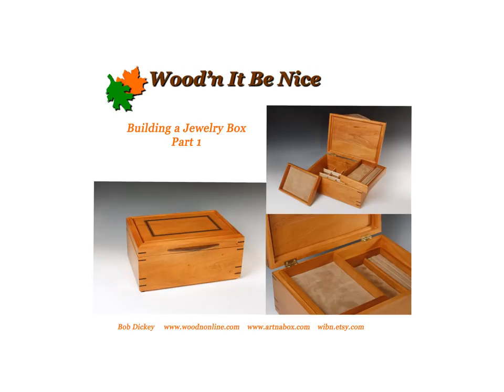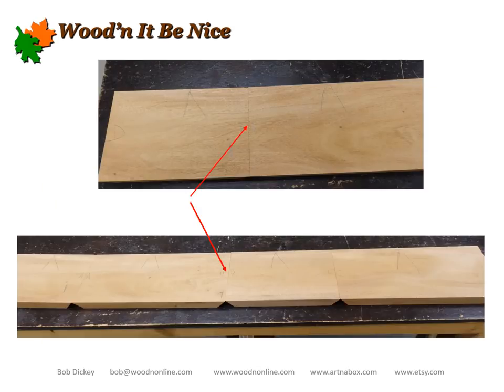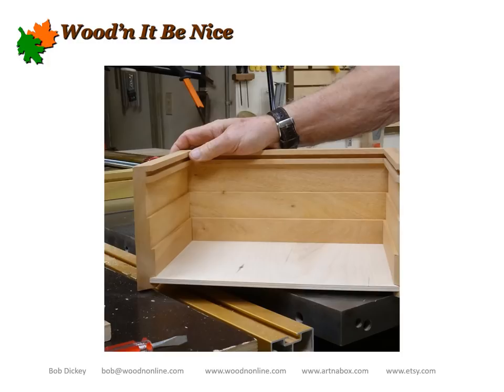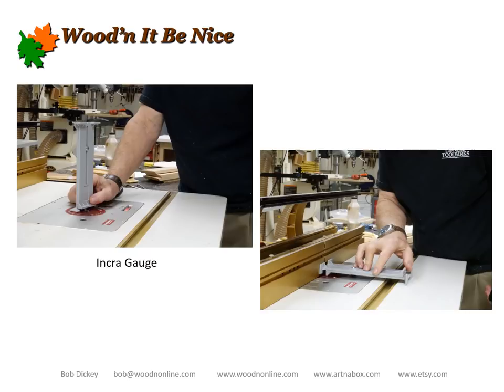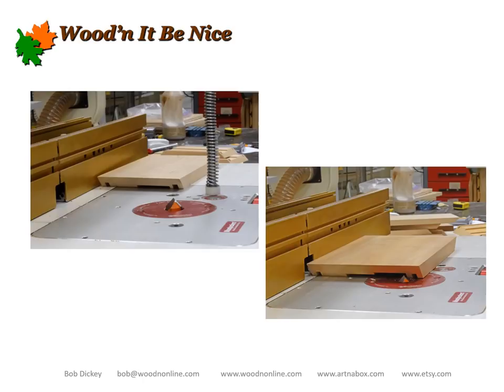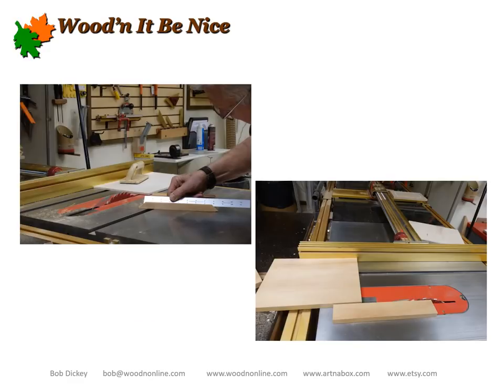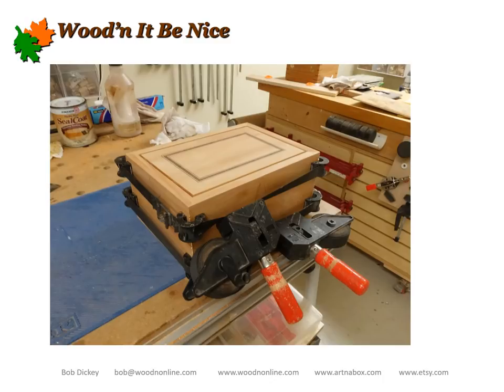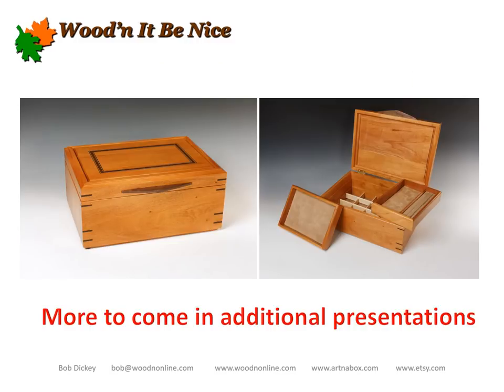Making a jewelry box part 1